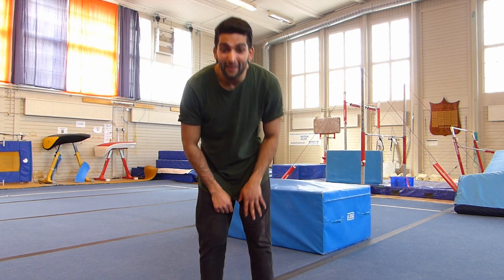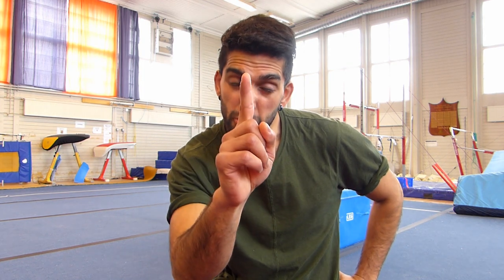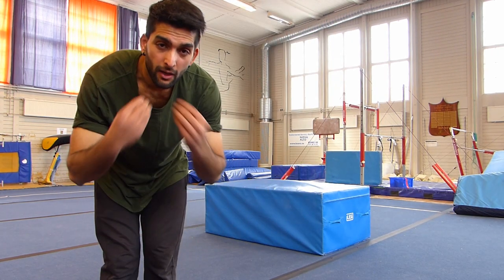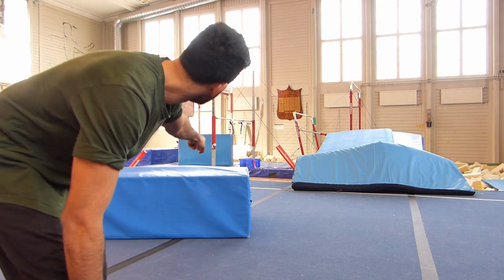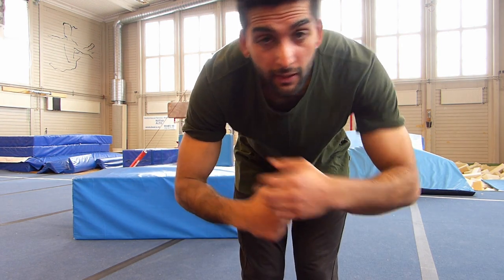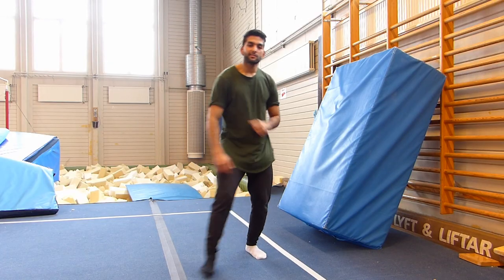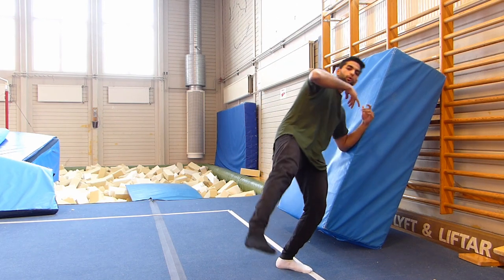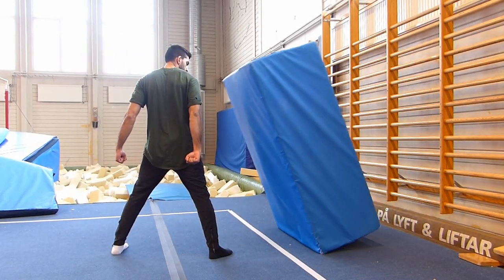How to Wallbounce (Parkour, freerunning and dance tutorials)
Title: Happy Mandolin
Artist: Media Right Productions
Genre: Country & Folk
Mood: Happy